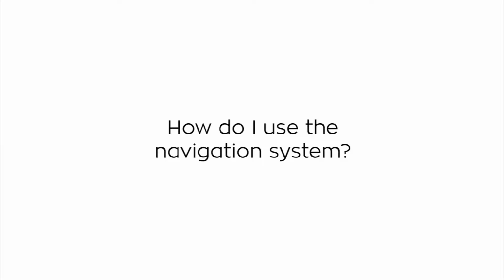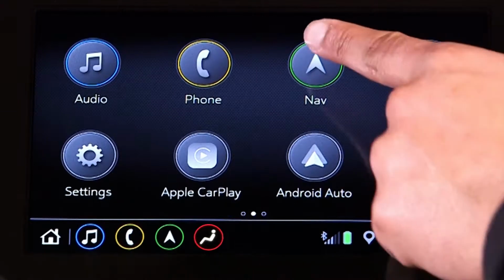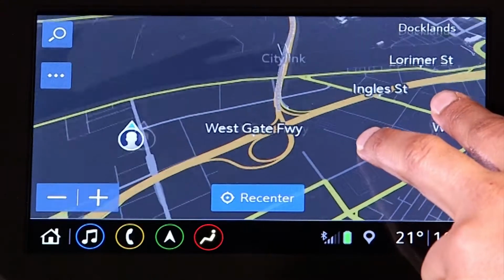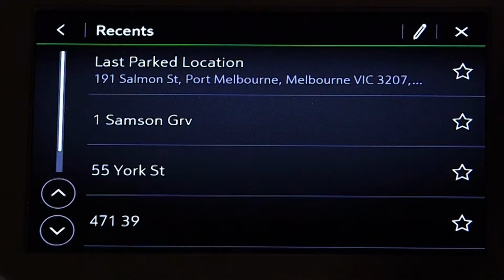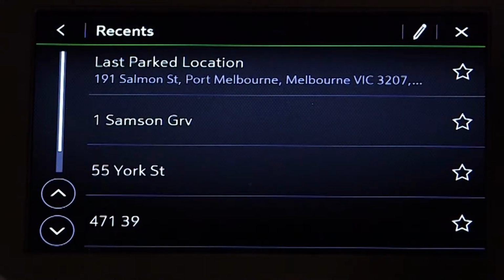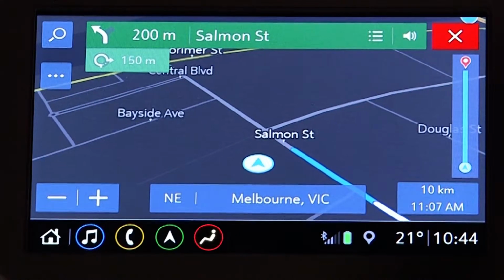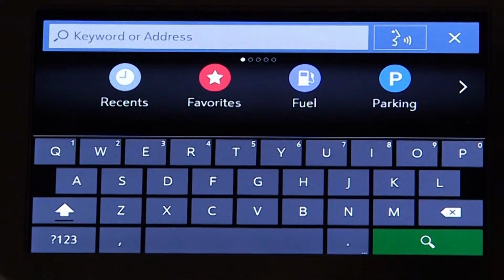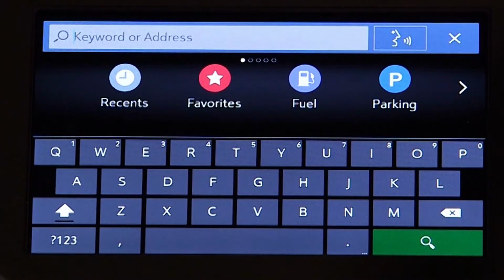How do I use the navigation system?